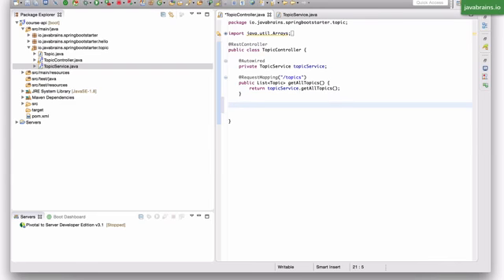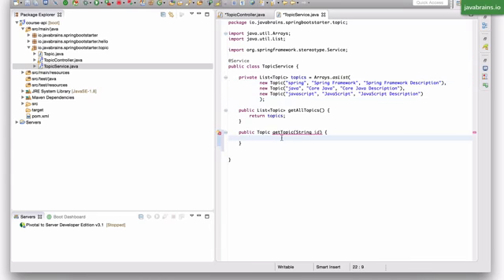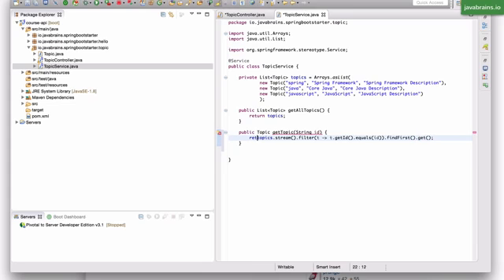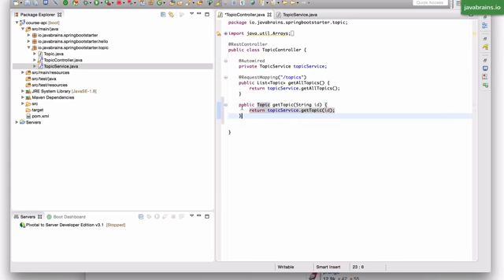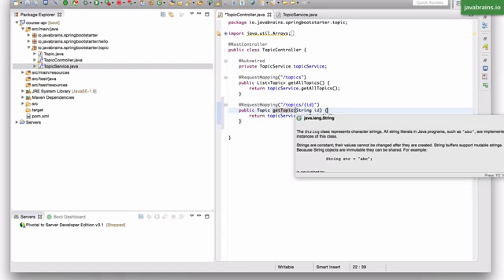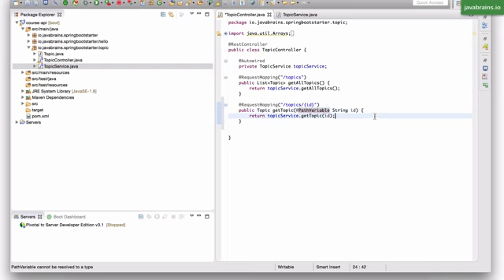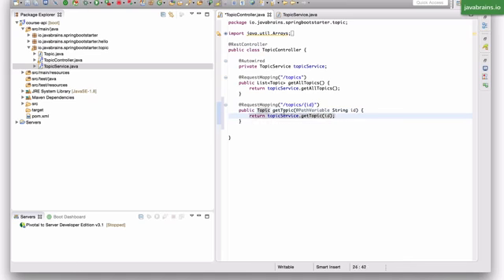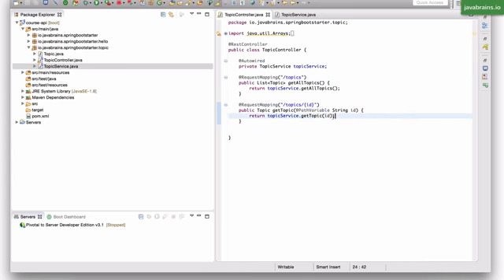Spring Boot Quick Start 18 Getting a single resource